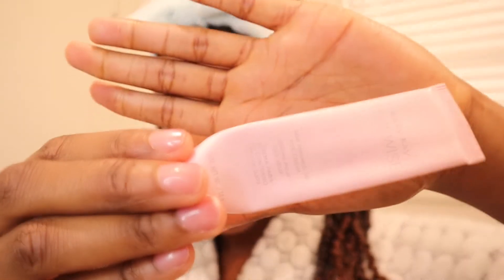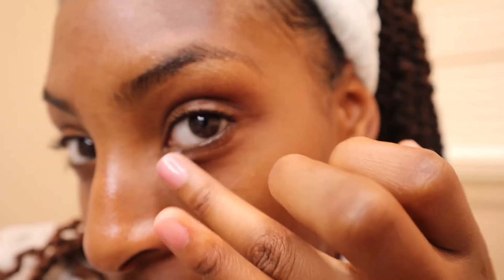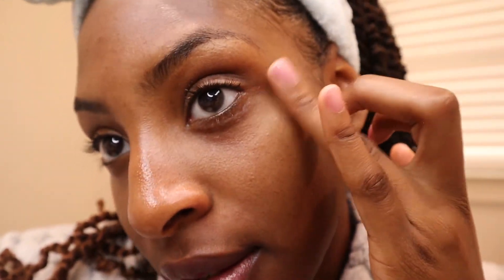My Daytime Skin Care Routine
Hey everyone! In this video I show y'all my daytime skincare routine!

Studio
Studio Lights